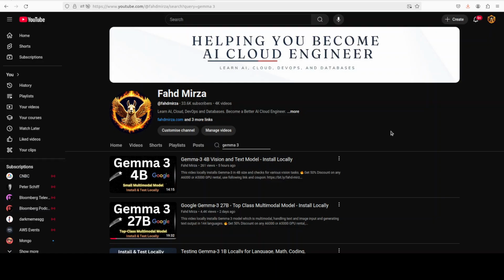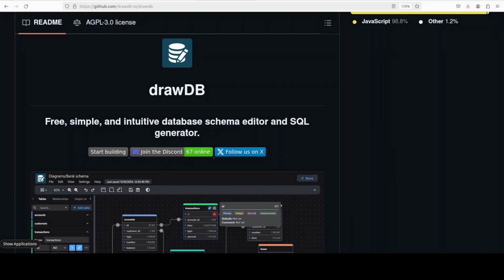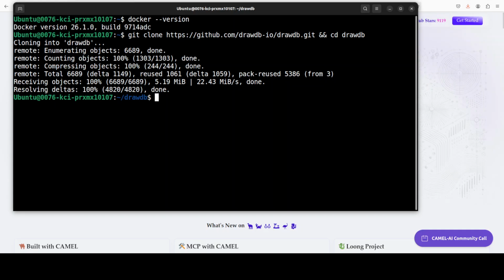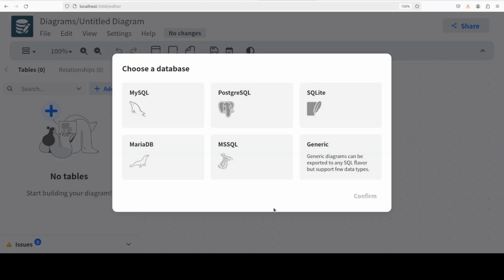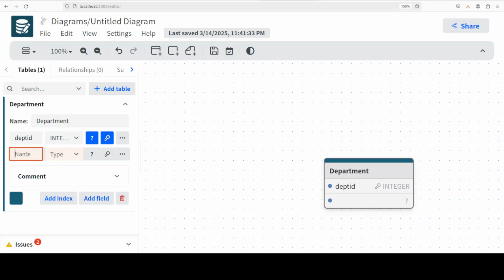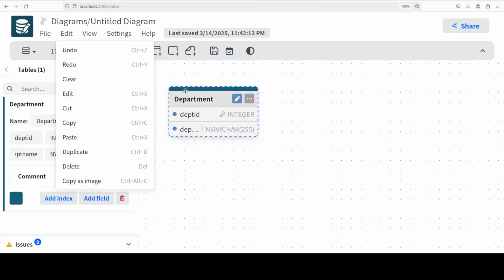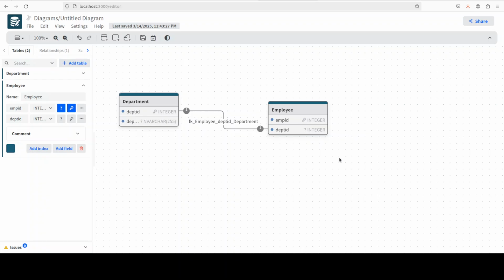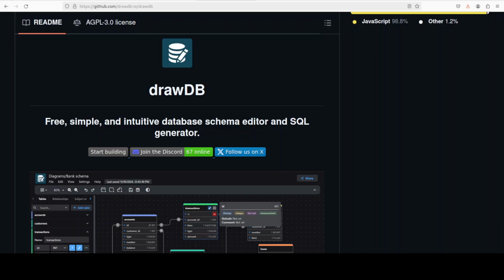drawDB - Free, Simple Database Schema Editor and SQL Generator - Install Locally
This video installs DrawDB which is a robust and user-friendly database entity relationship (DBER) editor right in your browser.